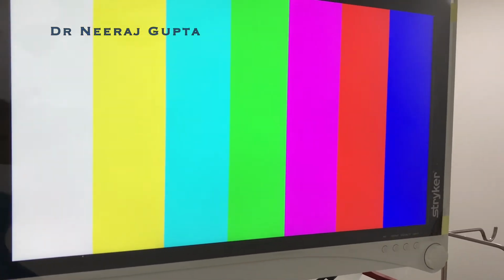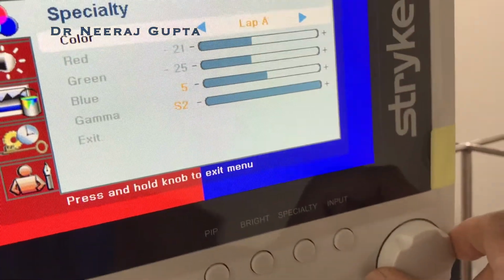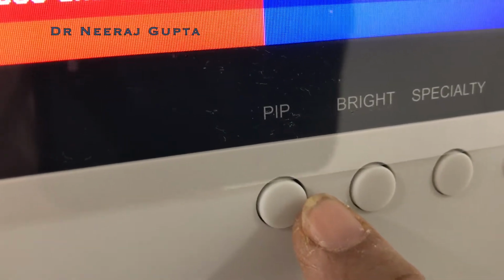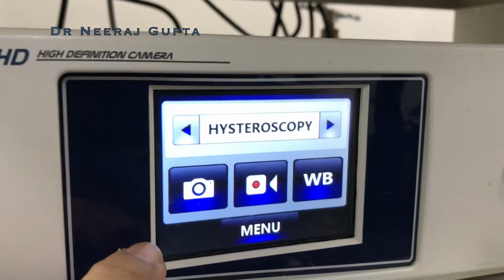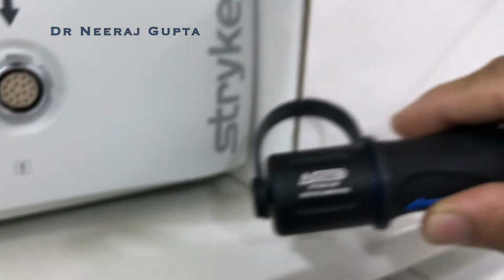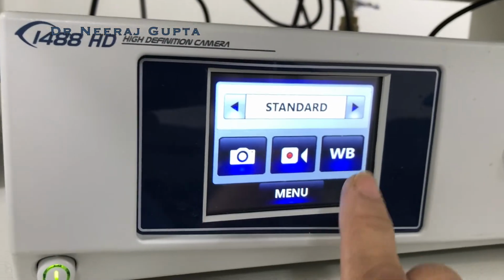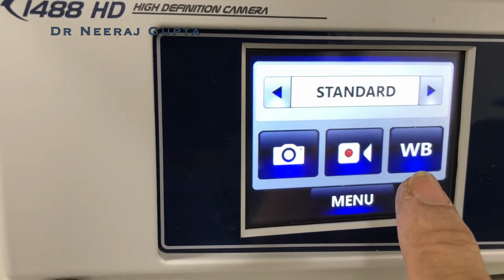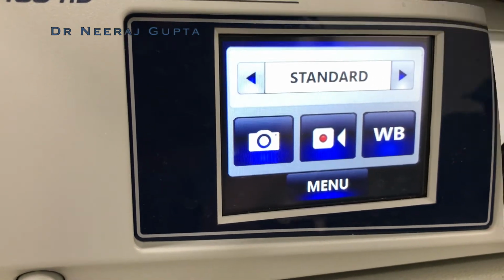Laparoscopic hardware - practically 2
Lap surgeon should have basic practical knowledge about the hardware equipment that is used routinely in doing laparoscopy.These include the monitor on which the picture is displayed, camera,light source,insufflator,hysteromat/irrigation pump, electrosurgical unit & the recording system.